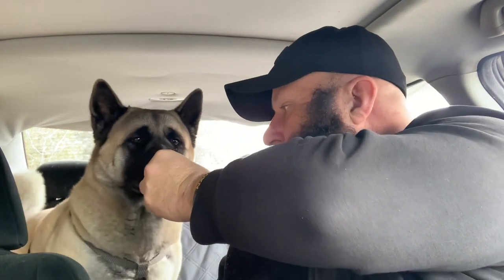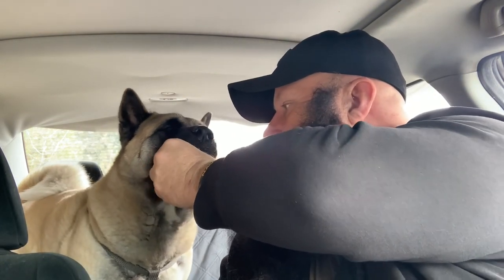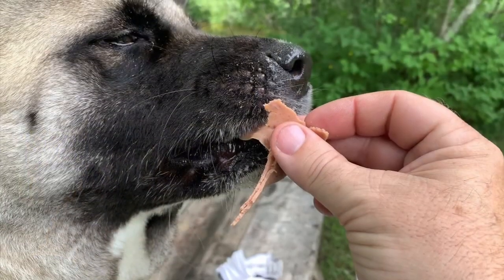McDonald’s Chicken Cheeseburger…The Vanlife Review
My new favourite burger on McDonald’s menu is a chicken cheeseburger… It’s delicious￼

You can also send mail to us at:
GVA
Brighton, Ontario
K0K 1H0